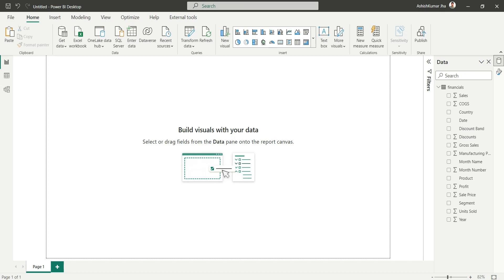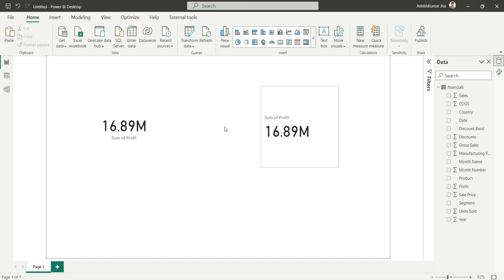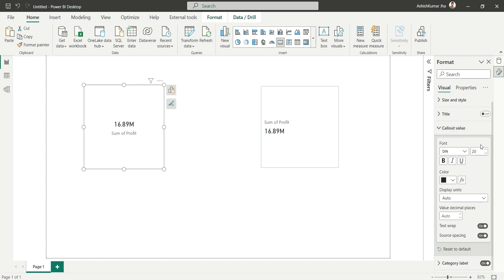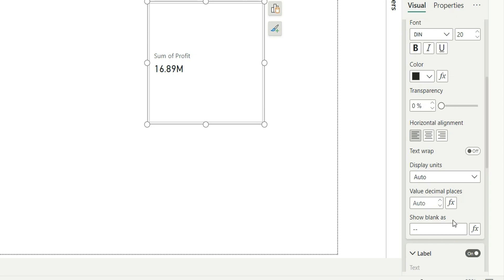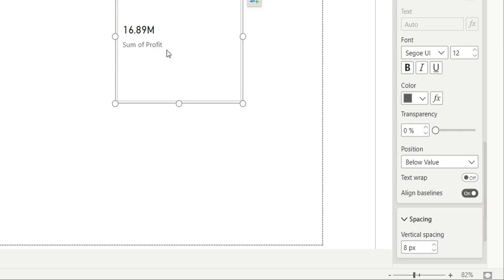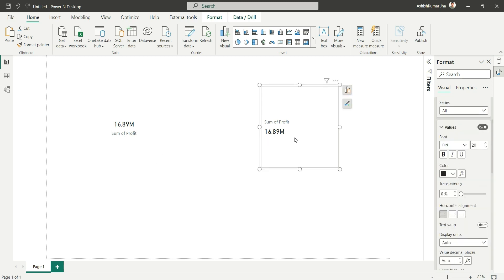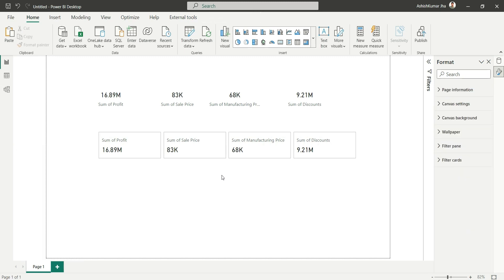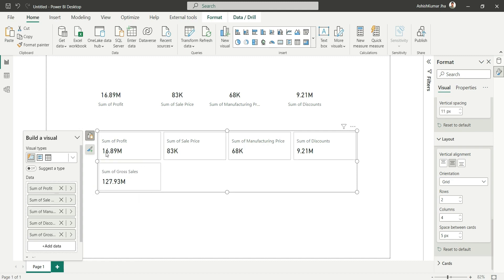New Card visual in Power BI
In this video, I have shown the features of New Card visual in Power BI.